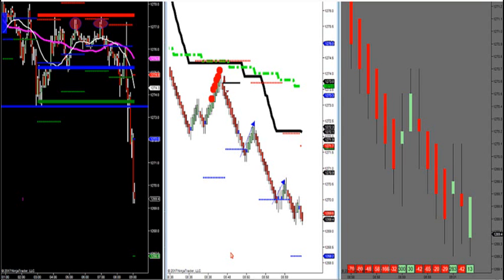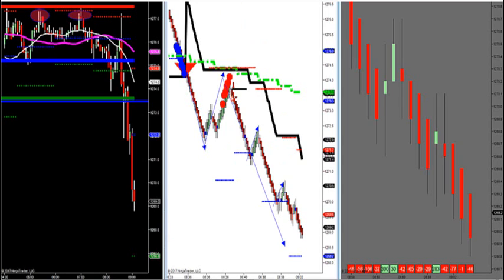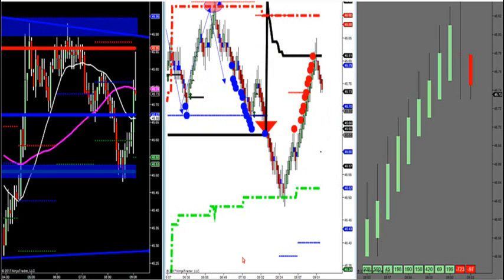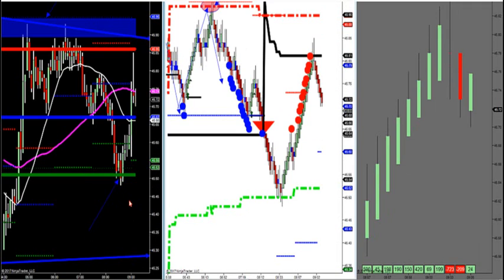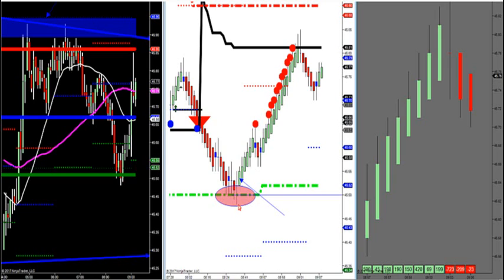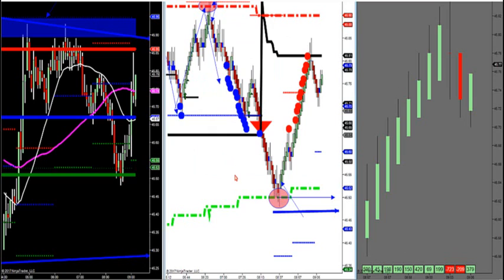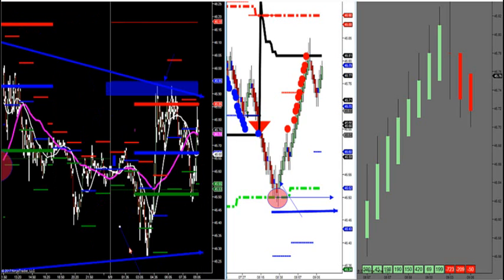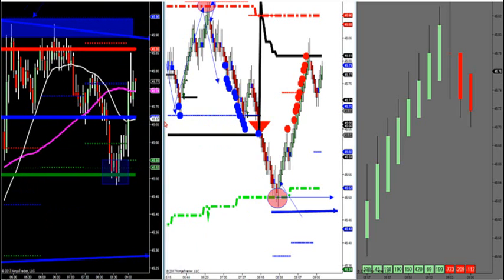6-9-17 How To Trade A Brick Wall -- DayTradingTheFutures.com